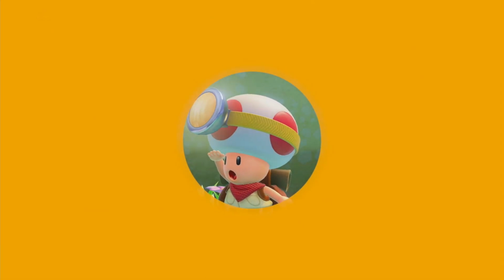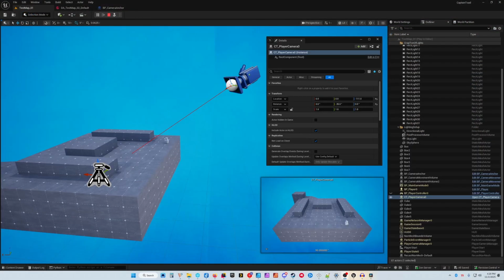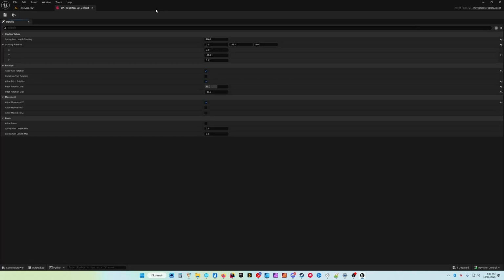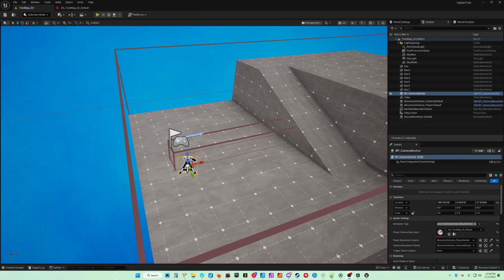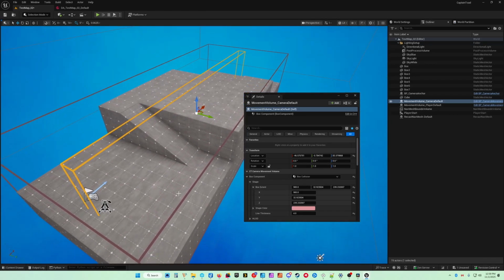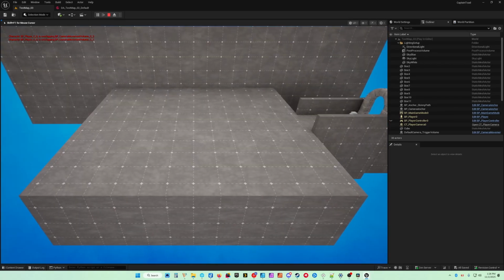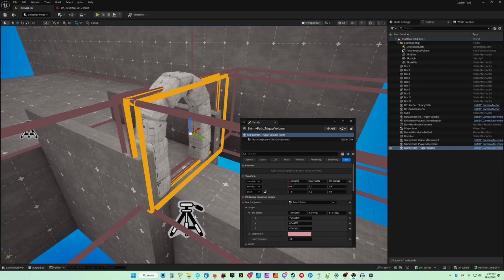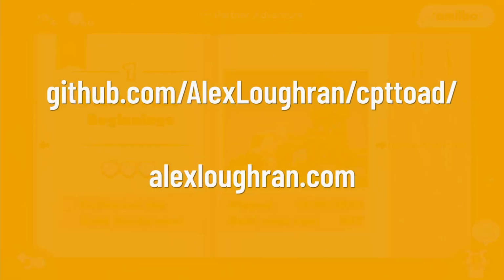Remaking Captain Toad's Character Controller in Unreal Engine 5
Using only C++ I remade the character controller and camera system from Captain Toad Treasure Tracker.